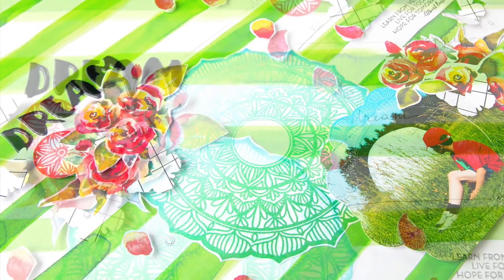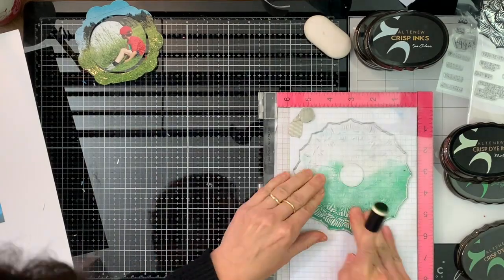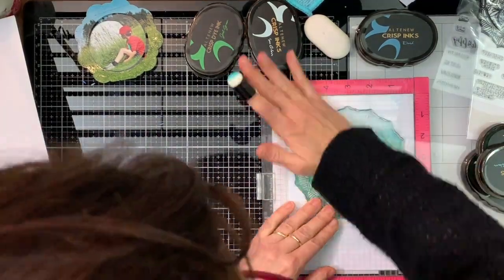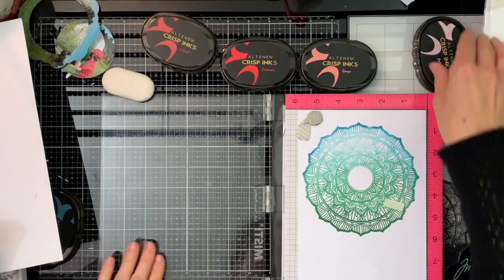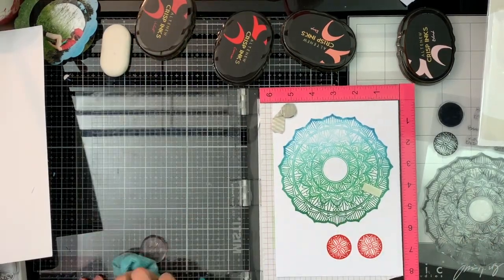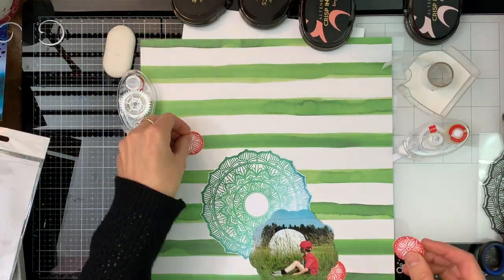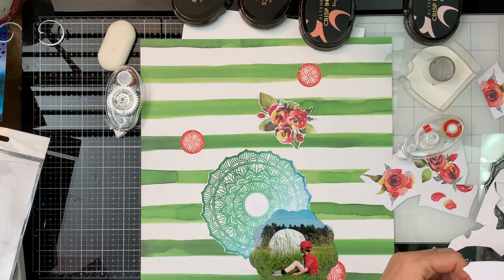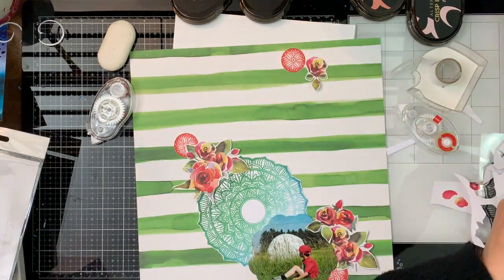Altenew June 12th Release: Pen Sketch Mandala stamp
Welcome to another scrapbooking video. Today I'll be sharing a layout created with the Pen Sketch Mandala Stamp Set.

• Altenew SUNFLOWER DAISY Clear Stamp and Die Bundle ALT3338

• Altenew SUNFLOWER DAISY Clear Stamp, Die and Stencil Bundle ALT3339

• Altenew SPRING BOUQUET OVAL SET Crisp Dye Ink Pads ALT3102

• Altenew LAPIS LAZLI OVAL SET Crisp Dye Ink Pads ALT3095

• Altenew GREEN VALLEY OVAL SET Crisp Dye Ink Pads ALT2724

• Altenew GREEN MEADOWS OVAL SET Crisp Dye Ink Pads ALT2142

• Altenew SWEET DREAMS OVAL SET Crisp Dye Ink Pads ALT2152

• Altenew TEA PARTY OVAL SET Crisp Dye Ink Pads ALT2147

• Sponge Dauber Storage Box with 40 Sponge Daubers Included

• Sponge Dauber Storage Box with 40 Sponge Daubers Included - 2 Pack